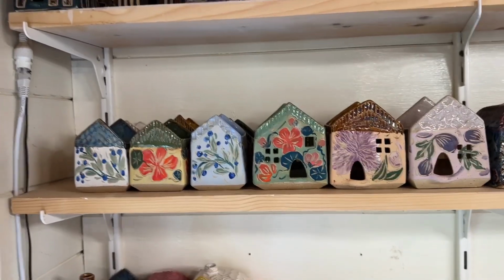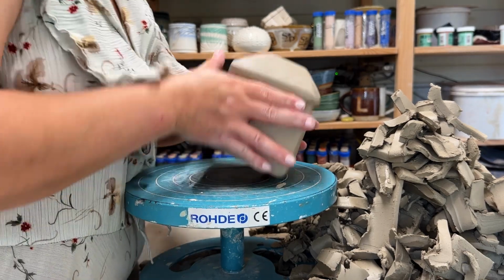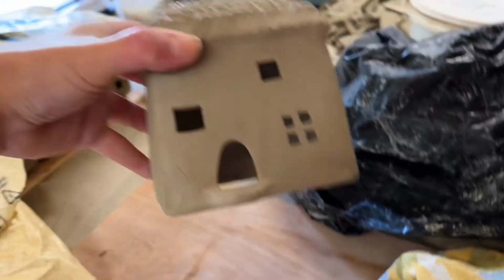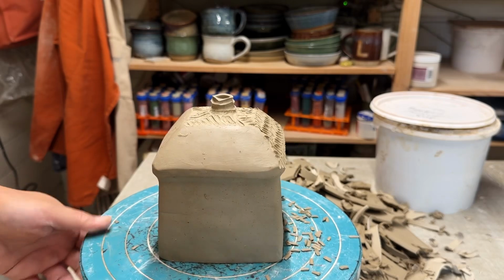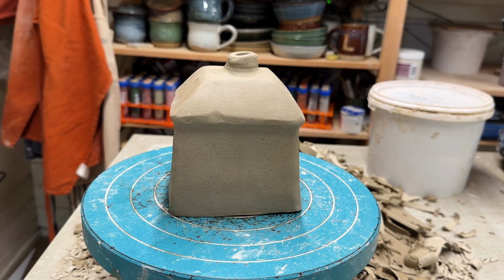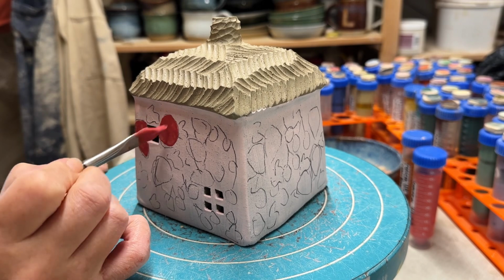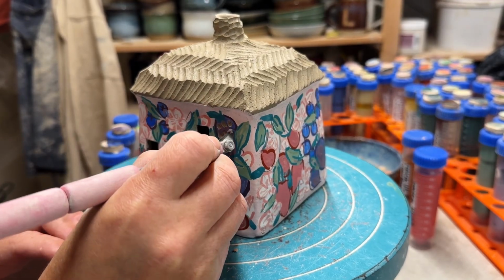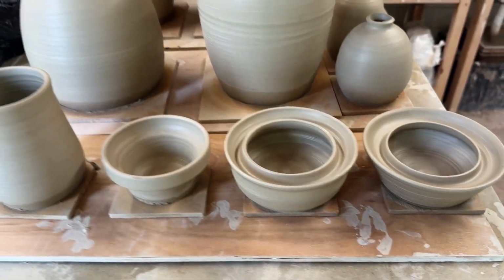Harvest Collection - Making incense cottages for my Autumnal Kiln Opening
Hi Friends

The  third instalment of my Kiln Opening series where I show you behind the scenes of each new collection that takes place seasonally throughout the year.

This theme is centred around ‘Harvest’ and I’m taking inspiration from lots of yummy fruit, veg, and flowers that will be ready for harvest in Autumn. In this video I show you how I make my cottages for burning incense and decorate them with harvest inspired decorations in underglaze and then unload them from the kiln at the end so you can see them finished!

All these cottages are going live on my website at 3pm BST on Sunday 6tt October - in case you had your eye on any of them!

Happy Pottering!

Timestamps:
00:00 Intro
01:10 Harvest collection so far
04:00 Hollowing incense cottages
10:55 Carving incense cottages
14:54 Carving roof tiles
17:10 Cut out door and windows
21:56 Harvest decorations on wax melter cottages
23:19 Underglaze organisation
23:40 Underglaze painting
31:17 Sgraffito carving details
32:20 Bisque fired cottages ready for glazing
33:30 Loading the kiln
33:44 Kiln unloading of finished cottages
35:29 Rest of harvest collection WIP
37:00 Outro